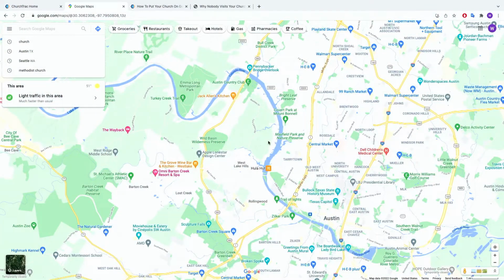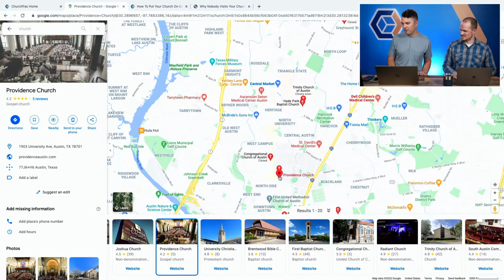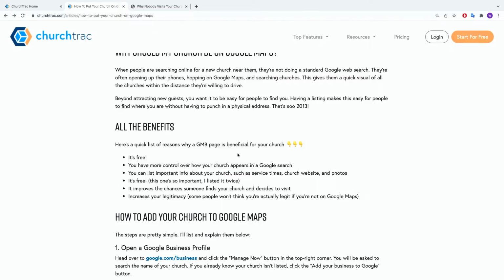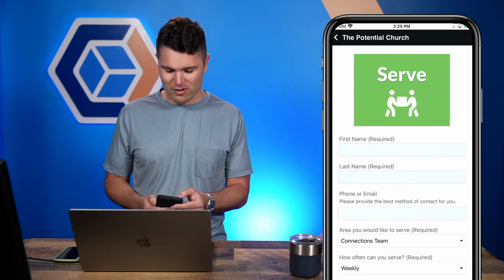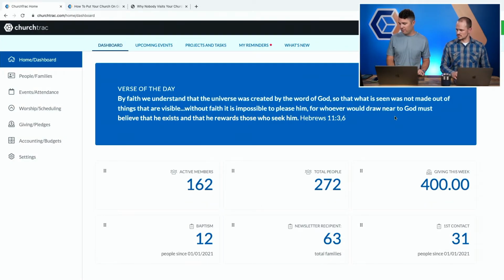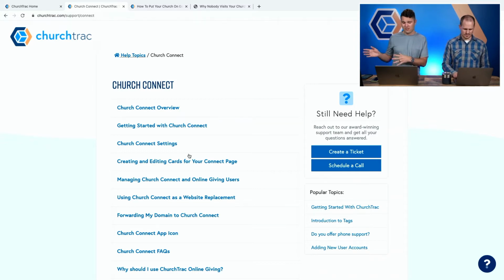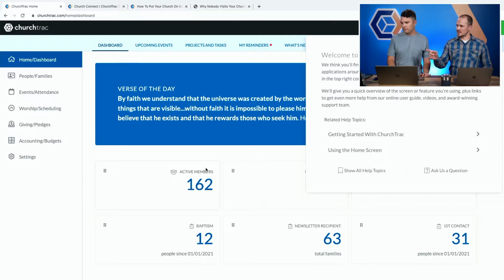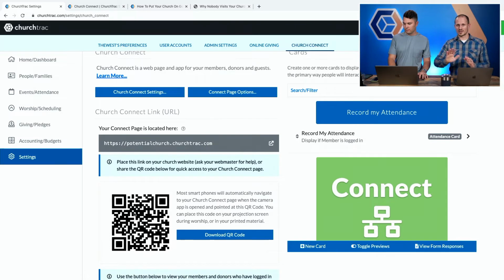ChurchTrac Webinar - 1/26/2022: Why Nobody Visits Your Church Website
What's worse than spending time & money on a church website? Spending all that time & money on a website nobody visits!

If your church has a website & you're scratching your head wondering why nobody uses it, this webinar is for you.

In this webinar, we share our insights & research about why no one visits your church website. We also share ideas for how to increase traffic from both members, visitors, & seekers.

0:00 Intro
2:10 What This Webinar Covers
2:42 Questions to Ponder
4:15 7 Reasons Nobody Visits Your Church Website
10:44 7 Ways to Increase Traffic to Your Website
20:28 What About SEO?
24:27 Church Connect
27:20 Q&A
39:29 Closing Remarks

LINKS
• To download the "Why Nobody Visits Your Church Website" PDF guide,